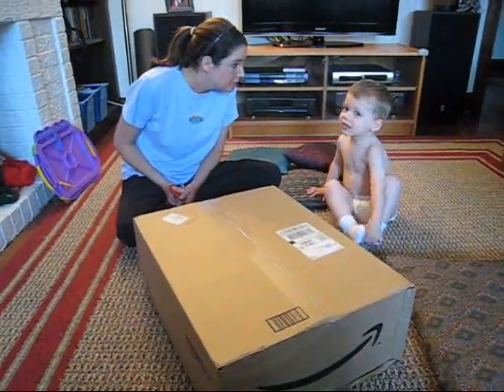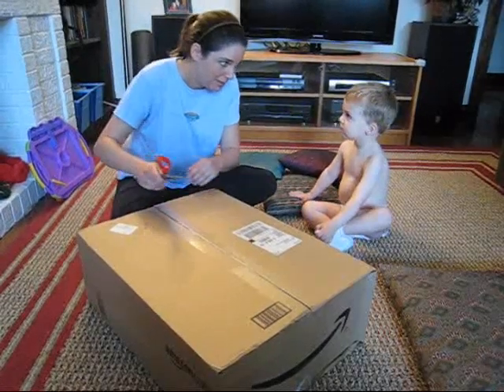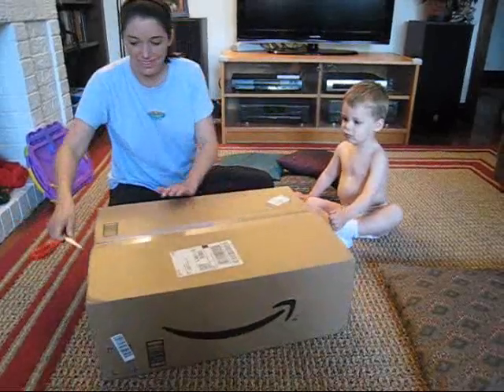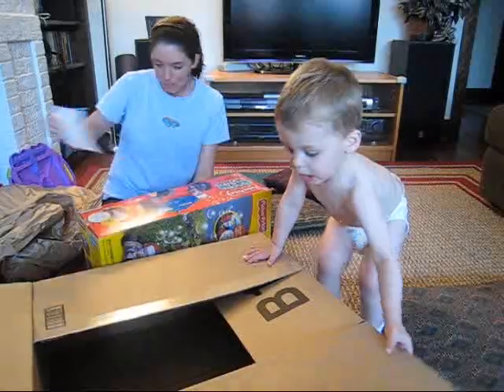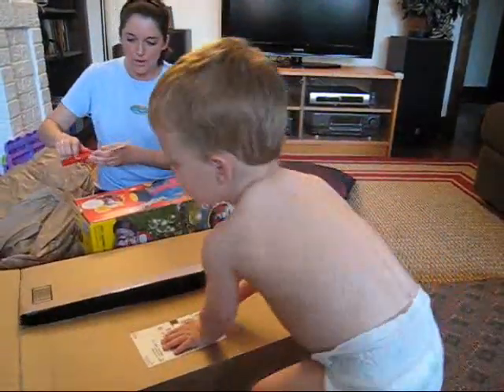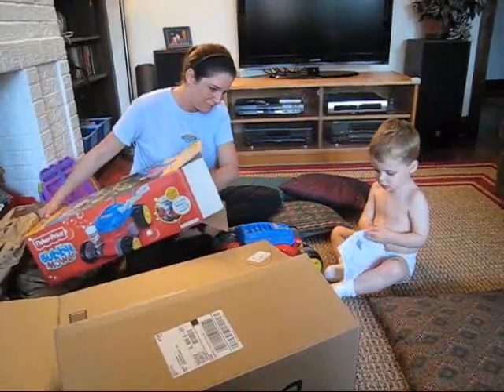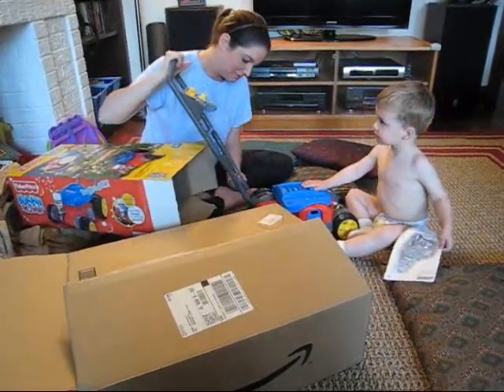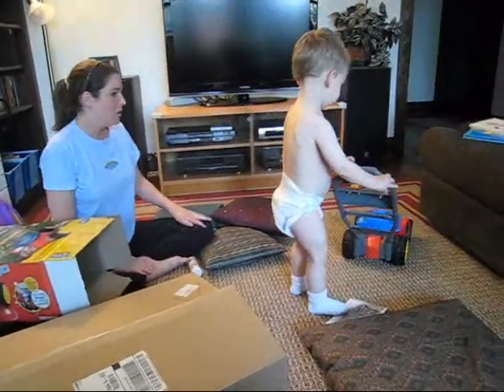new bubble lawnmower